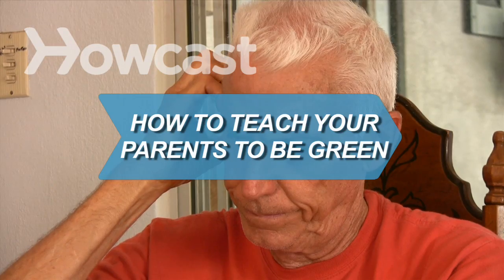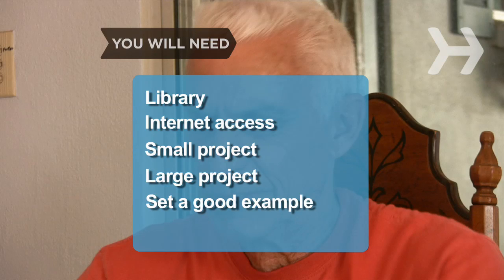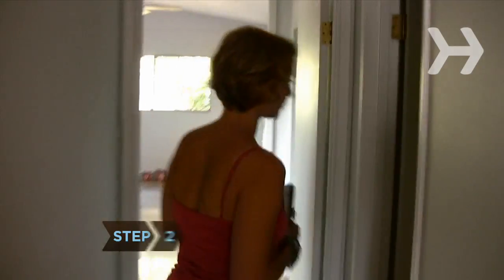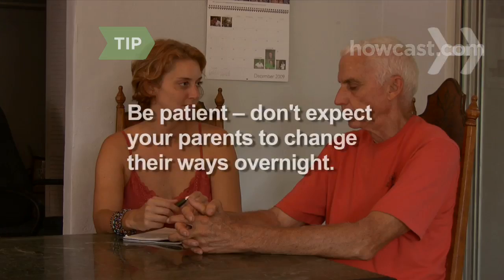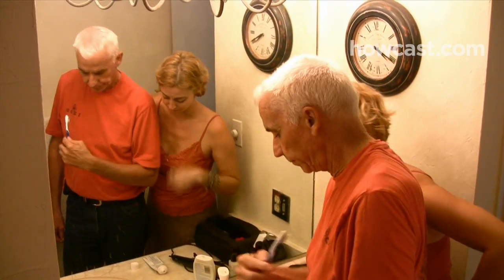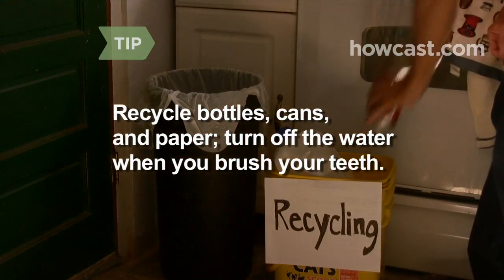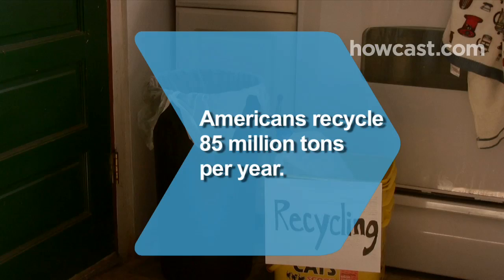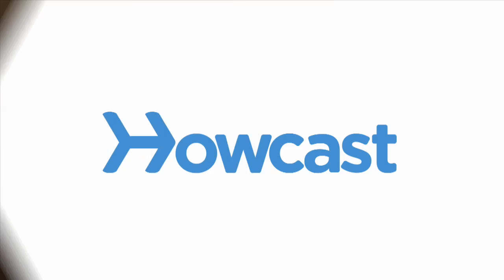How to Teach Your Parents to Be Green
You want to make the world a cleaner place, but your parents just don't get it. These tips will help your family see that green is the way to be.

Step 1: Research ways to be green
Get information from the library or on the internet to read about how you can be green. Find out what other people have done and think about how your family could use those ideas.

Step 2: Create a list of changes
Look around your house and make a list of all of the ways that your family could change to be more environmentally responsible. Pick a few small changes to start with.

Step 3: Talk to your parents
Talk to your parents about what it means to be green and about how even small steps can help make the world a cleaner place. Ask them to help you with the changes you want to make.

Tip
Be patient – don't expect your parents to change their ways overnight.

Step 4: Start with one small project
Pick one small project to start with – something that won't require them to make a major change or spend a lot of money. Explain the project to your family.

Tip
Small projects include recycling bottles, cans, and paper, and turning off the water while brushing your teeth.

Step 5: Move on to bigger projects
Talk with your parents about working on bigger, possibly costlier projects. Decide with your family which projects you can tackle next and make a plan.

Tip
Explain how Energy Star appliances can save energy, use less water, and ultimately save your family money.

Step 6: Incorporate green living into everyday life
Incorporate green living into your everyday life. By working hard and setting a good example, your family is sure to follow.

Did you know? Americans recycle about 85 million tons of waste every year, producing a benefit comparable to removing the emissions from 35 million passenger cars.